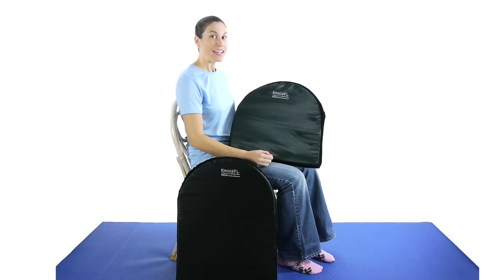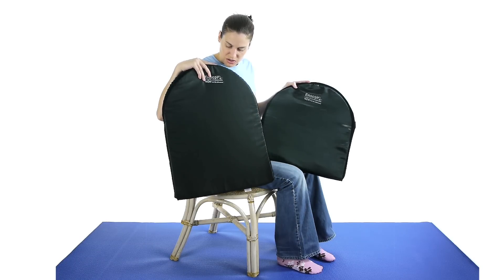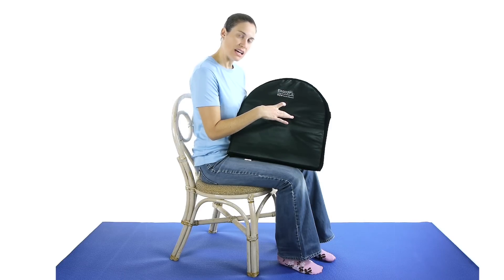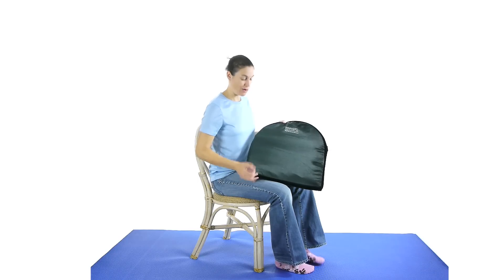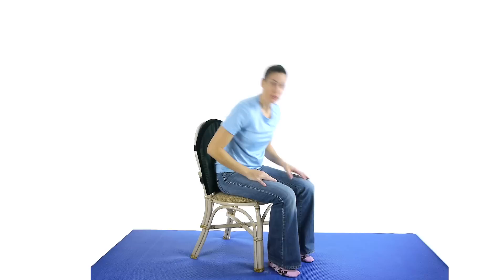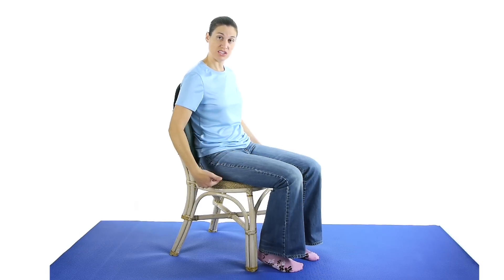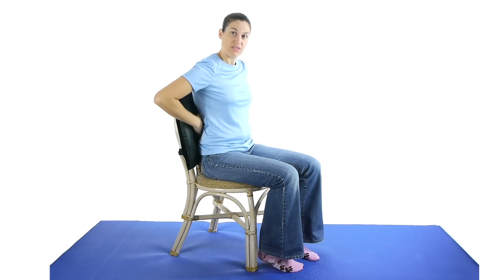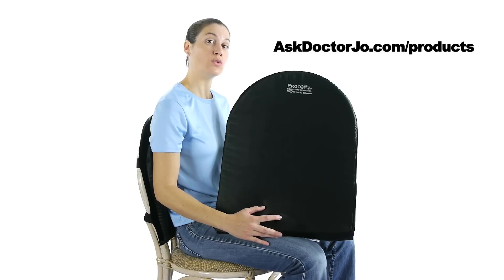Ergo21 Lumbar Support Cushion Review - Ask Doctor Jo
Doctor Jo takes a look at the Ergo21 Lumbar Support Cushion. This cushion uses LiquiCell Technology to support your lumbar area! Purchase this lumbar cushion in our product store

The Ergo21 cushion’s LiquiCell technology features ultra-thin, liquid-filled membranes that allow your body to glide and float on the cushion. The movement is too small for you to detect, but it provides maximum comfort and helps you to sit comfortably for hours without pain or discomfort.

The lumbar support cushions are available in regular or large size and feature a 100% satisfaction guarantee. They are also great when used in combination with an Ergo21 seat cushion (see links below).